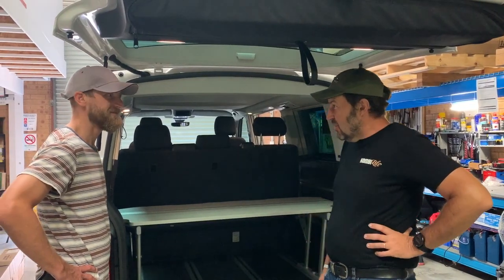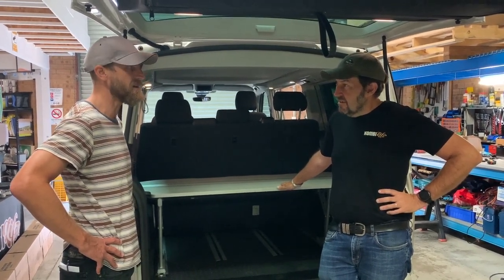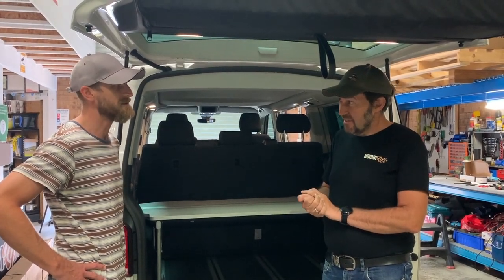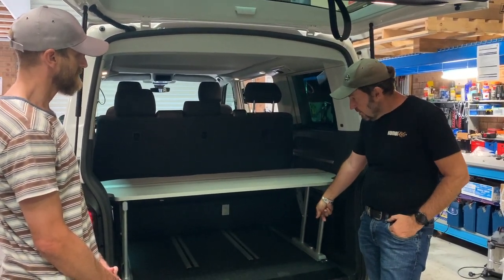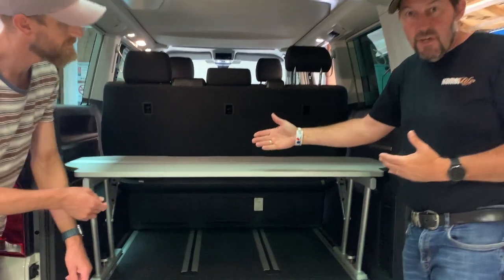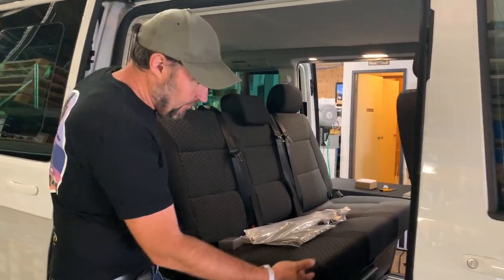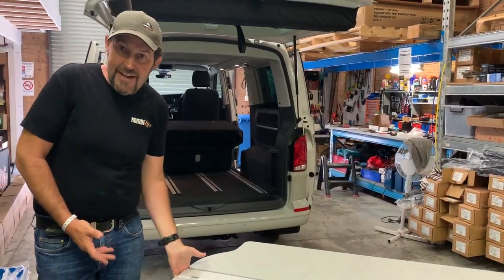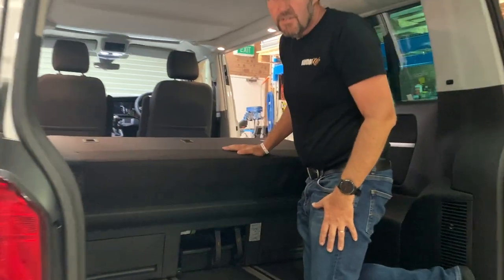California T6.1 - How to remove the Rear Board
The brand new California T6.1 can be transformed into the ultimate camper with the addition of a VanEssa mobilcamping kitchen system and KombiLife accessories but before these additions can be fitted the rear board that comes standard in the California (base for the bed*) needs to be removed. Mark will show the tricks to remove the rear board efficiently and without damaging your brand new California.

* once a VanEssa kitchen is fitted it will become the base for a bed.